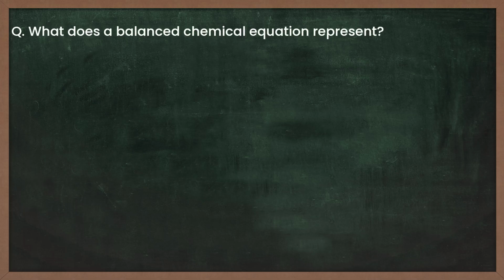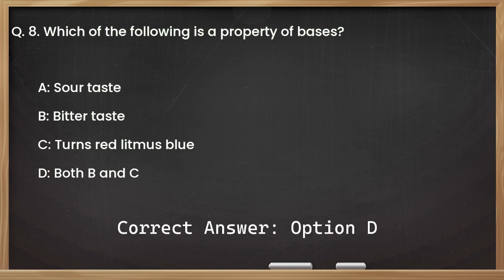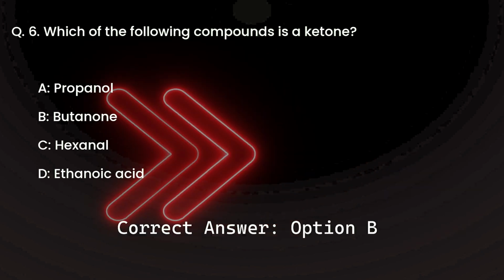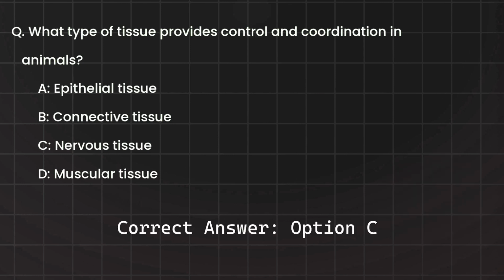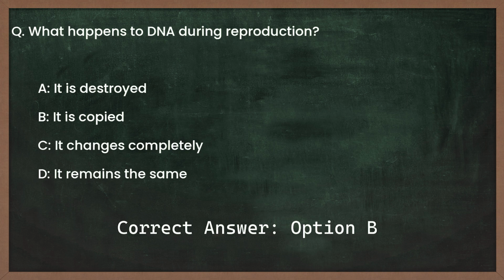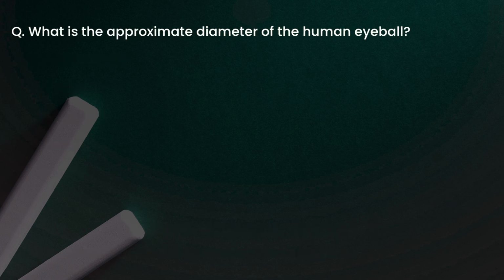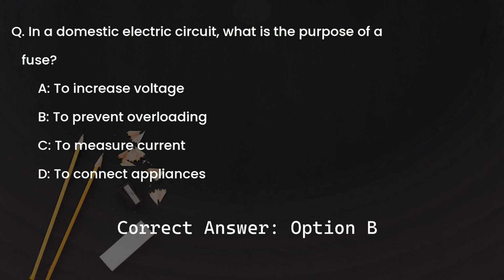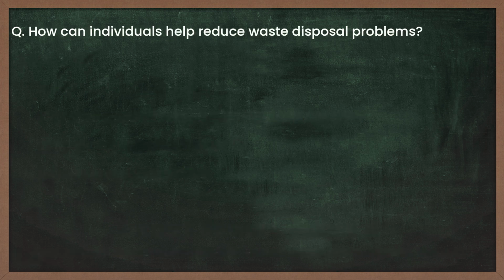Class 10th - Complete Science Revision🔥| Most Important Questions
📚 Science All Chapters in One Shot | Full Syllabus Revision 🔥 | Exam Preparation

🔬 Complete Science Revision in One Video! 🚀 Whether you're preparing for board exams, competitive exams, or school tests, this video covers all Physics, Chemistry, and Biology chapters in one go. Perfect for last-minute revision!

💡 What You’ll Learn:
✅ Physics - Key Concepts & Formulas ⚡
✅ Chemistry - Reactions & Theories 🧪
✅ Biology - Diagrams & Definitions 🌱
✅ Important Questions & Quick Tricks
✅ Full Syllabus in One Shot!